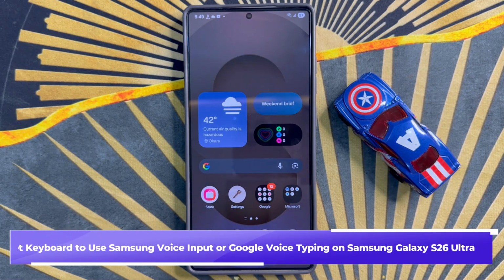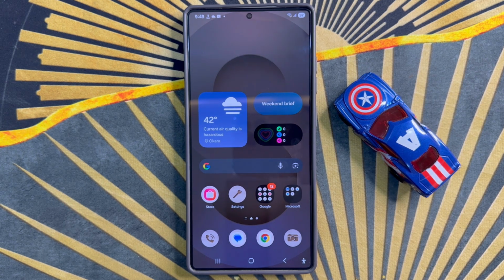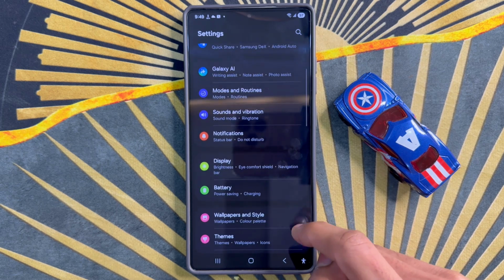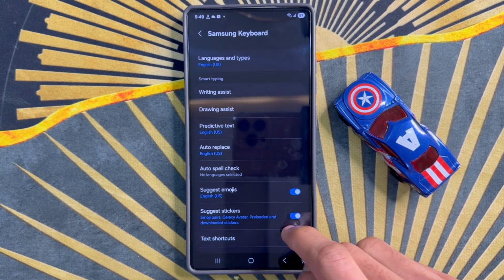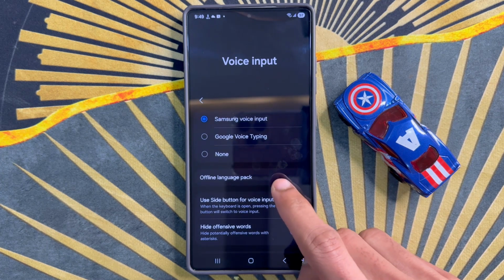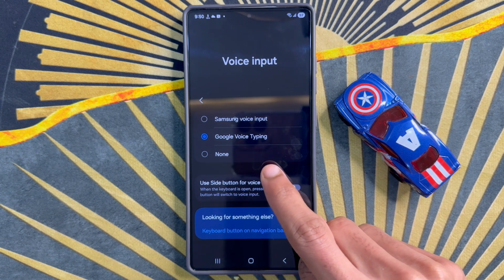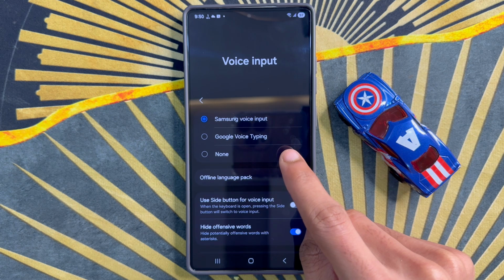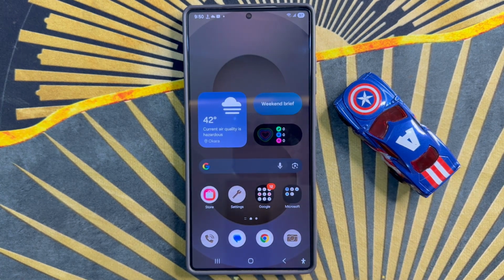Set Keyboard to Use Samsung Voice Input or Google Voice Typing on Samsung Galaxy S26 Ultra